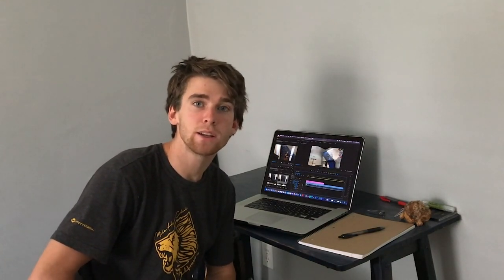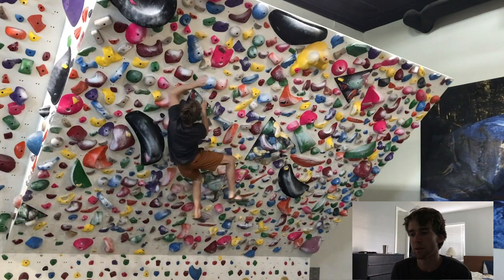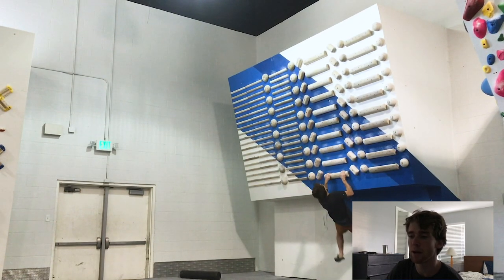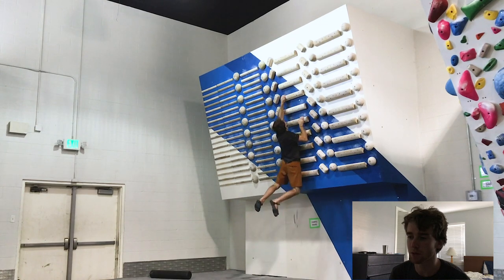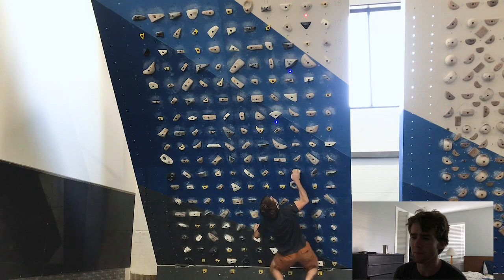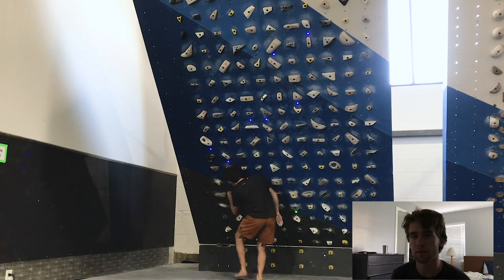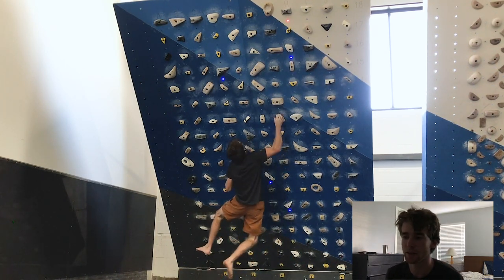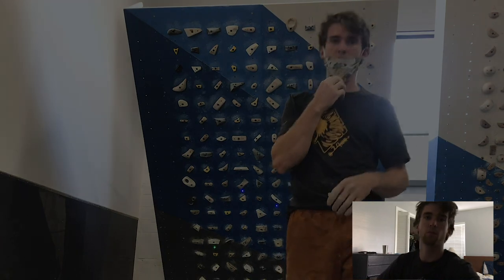Is Campusing A good Climbing Workout?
A few bits of advice on campusing and my new campus routine.